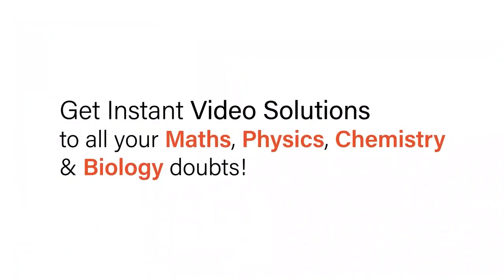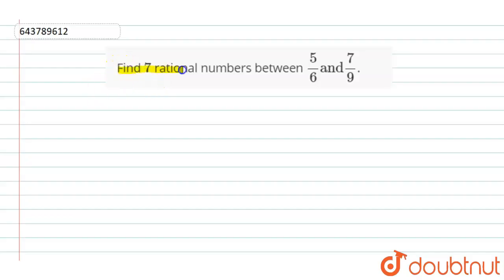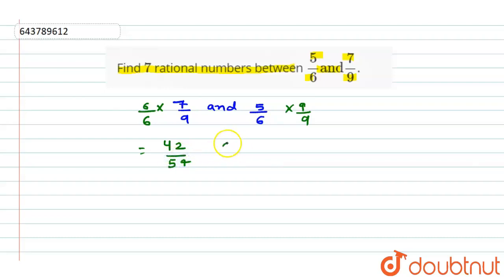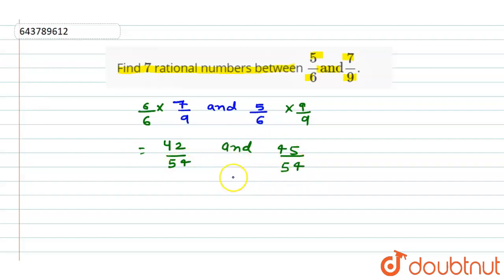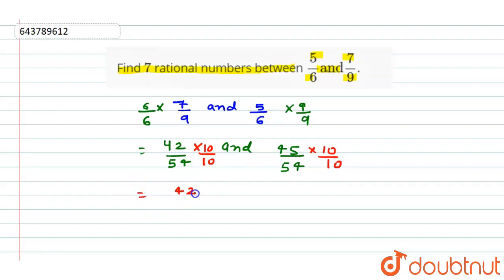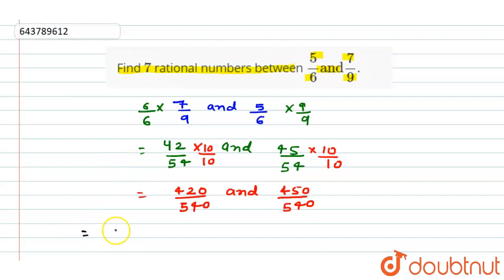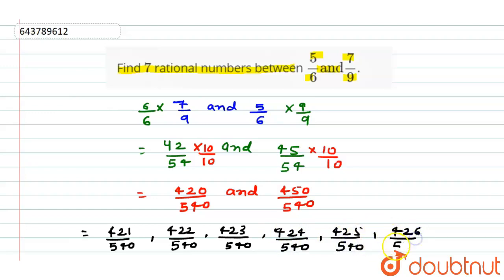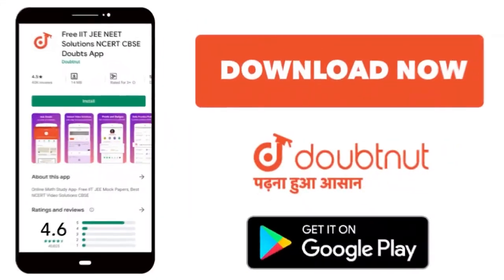Find 7 rational numbers between (5)/(6) and (7)/(9). | 8 | MATHS | ICSE | Dou...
Find 7 rational numbers between (5)/(6) and (7)/(9).
Class: 8
Subject: MATHS
Chapter: RATIONAL NUMBERS
Board:ICSE

👉 Have Any Query? Ask Us.